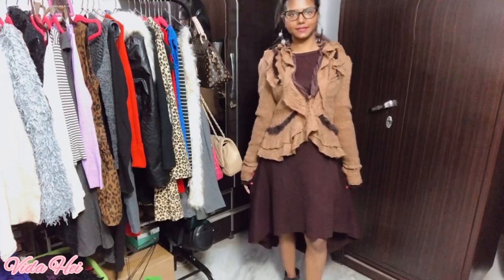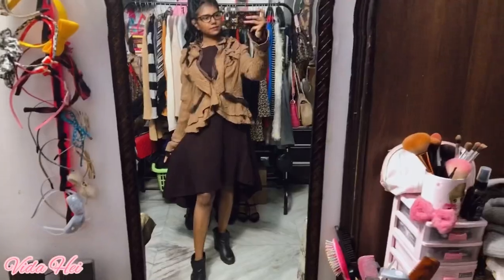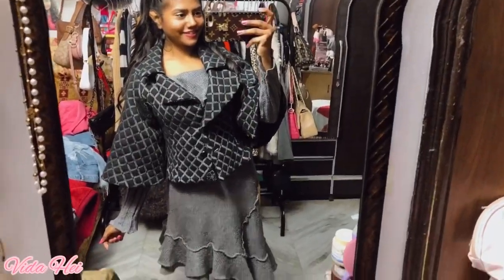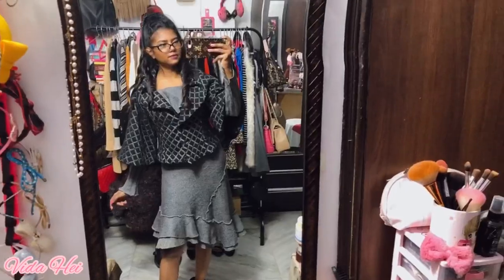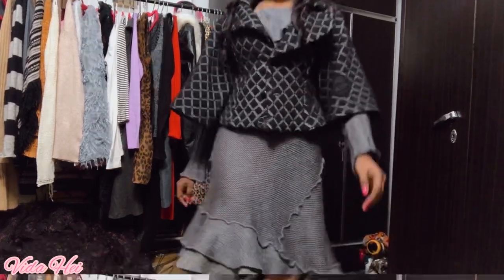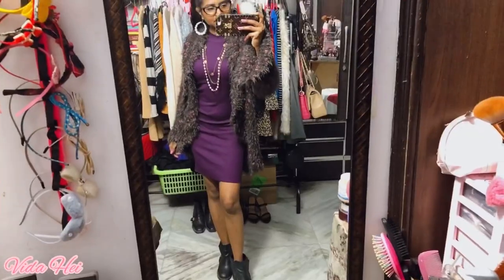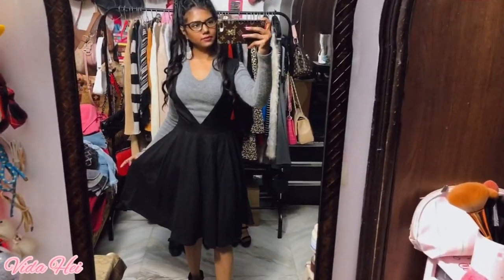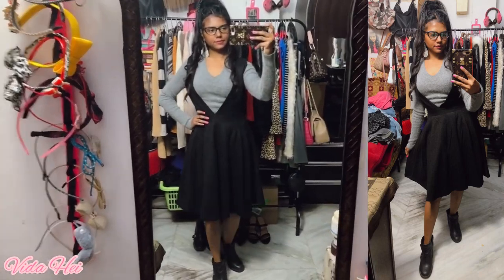Girly Girl Dresses